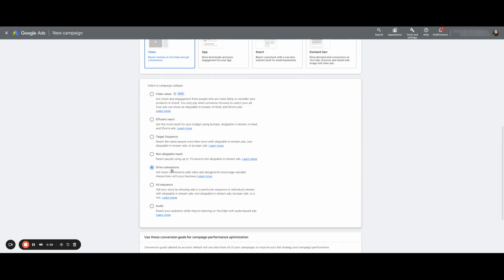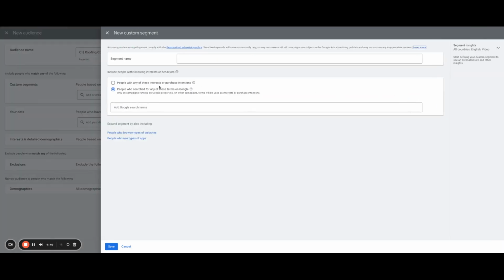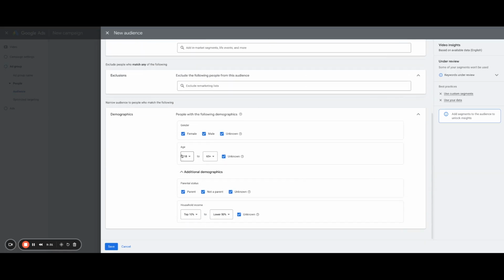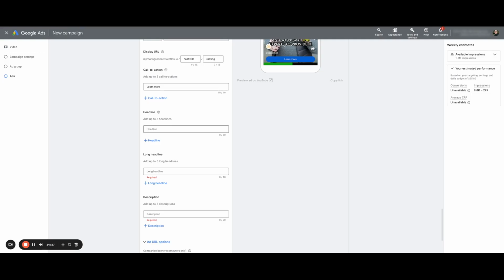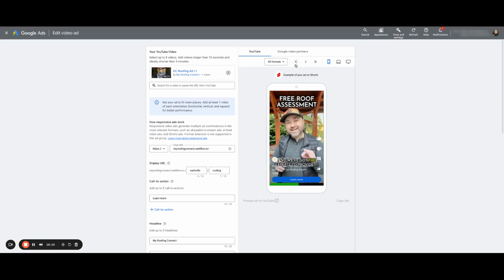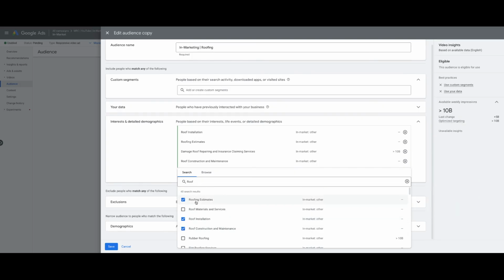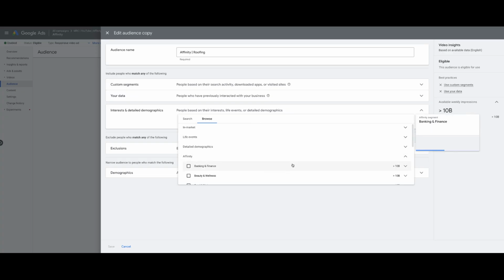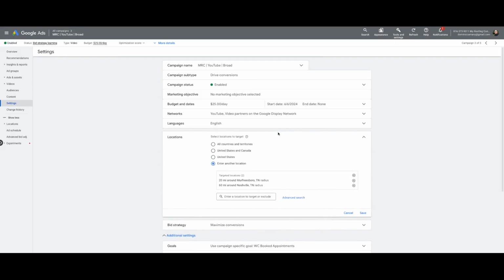How to Run YouTube/Demand Gen Ads for Lead Generation (Google Ads Tutorial)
YouTube isn’t just for brand awareness — it’s a lead machine when used right.

In this video, Dominic Camany walks you through how to set up high-converting YouTube campaigns for lead generation — the same strategy used in accounts generating thousands of qualified leads per month across Google.

You’ll learn:

✅ How to structure YouTube campaigns for leads (not sales)
✅ The 3 ad types that work best for lead gen funnels
✅ Targeting strategies that attract qualified leads
✅ How to pair your video script with a strong offer
✅ Real examples from lead gen campaigns scaled with YouTube

This is perfect for service businesses, high-ticket offers, info products, and local lead gen brands looking for consistent, scalable pipeline.